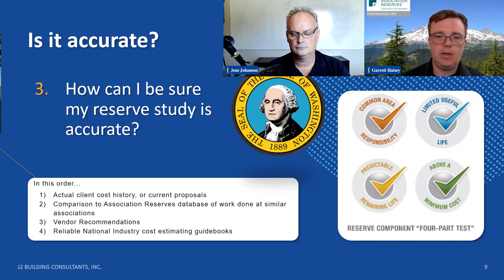Is My Reserve Study Accurate? (The Building Doctor Show)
How can you know your reserve study is accurate?
 1. Follow national standards for operating budget vs reserve study
 2. Choose a reserve study professional who has a dedicated interest in the field.